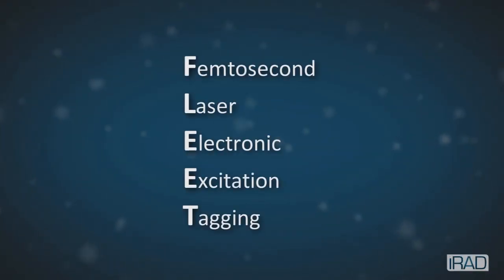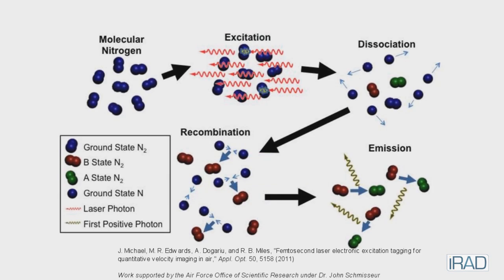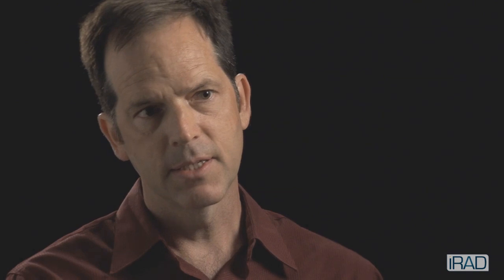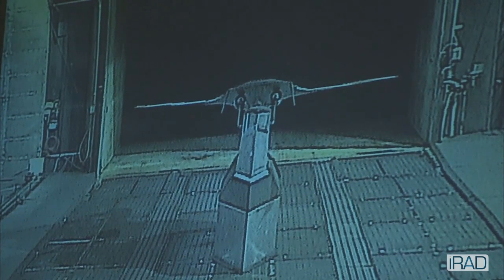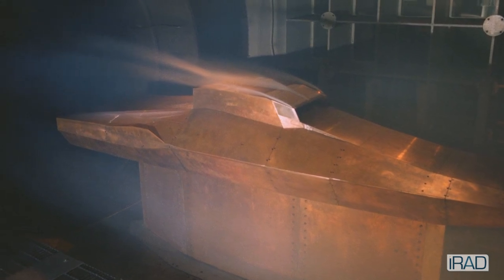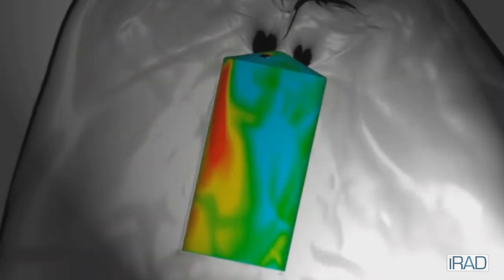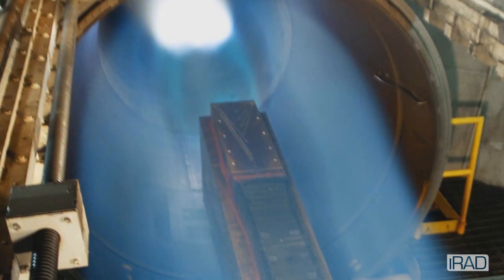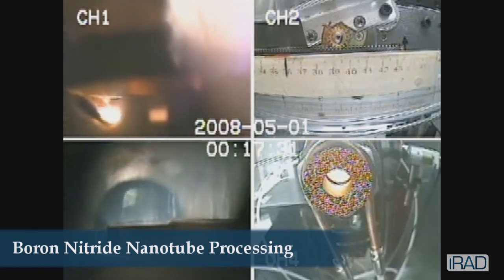NASA | FLEET For Unseeded Velocity Measurements In All Speed Regimes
With many advances in computational methods, researchers increasingly rely more on computers to design airplanes and space vehicles. But, a lot of uncertainty continues to exist in their codes. This research targets finding a way to reduce, if not eliminate, some of the uncertainty.